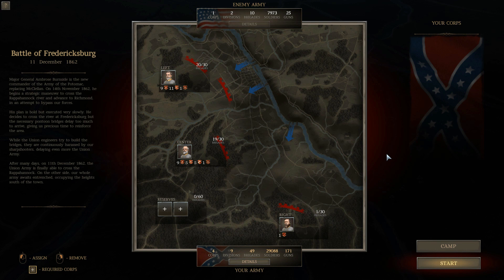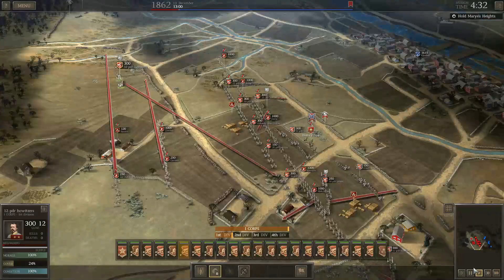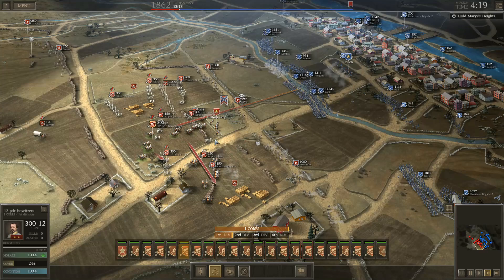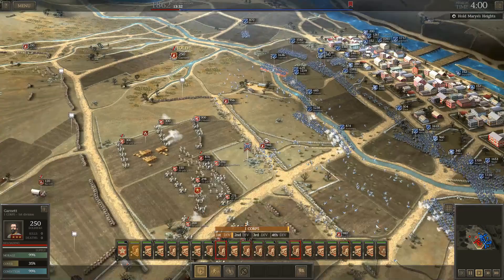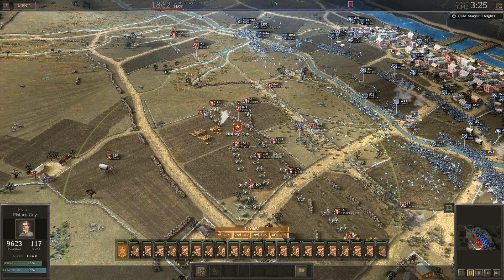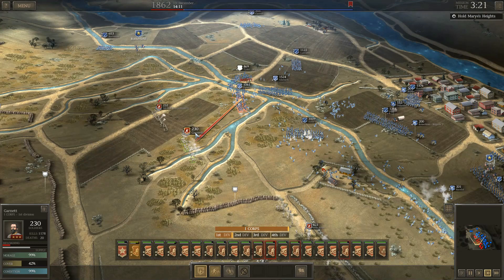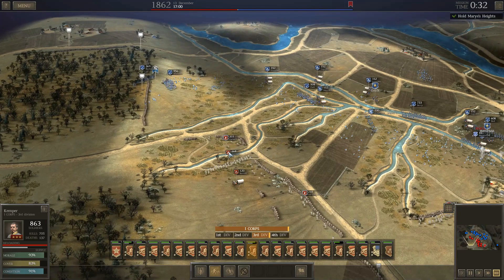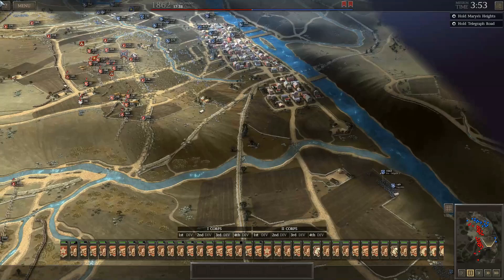MARYE'S HEIGHTS (Fredericksburg) - Ultimate General Civil War - CSA No Infantry Challenge - #17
Special Thanks to Michael Frazee, AvenirDutch, and Jim O'Haire, who are the official sponsors of this channel.  Your support is greatly appreciated!